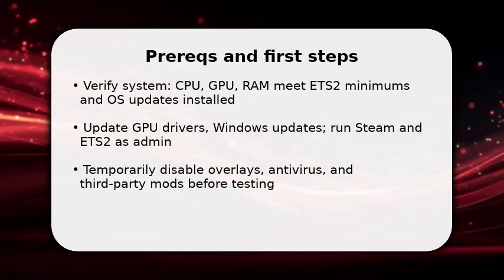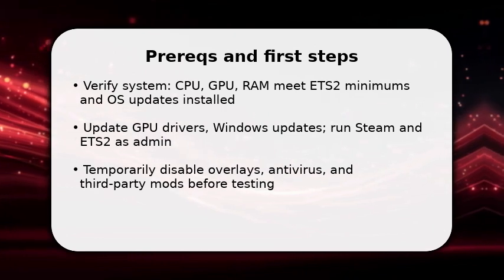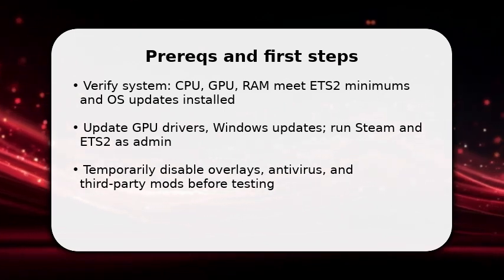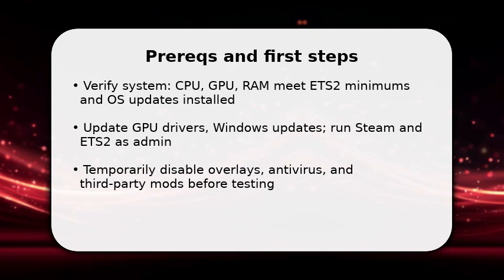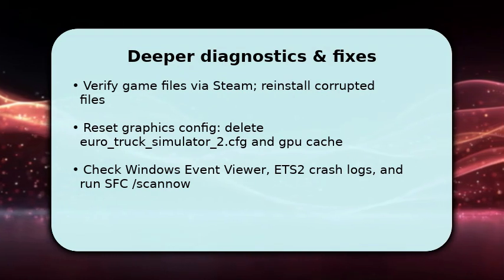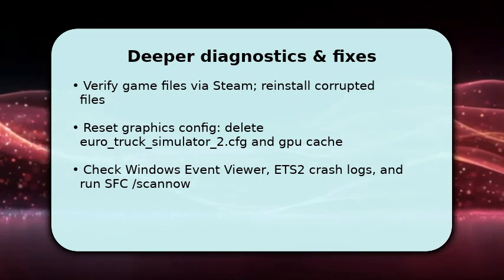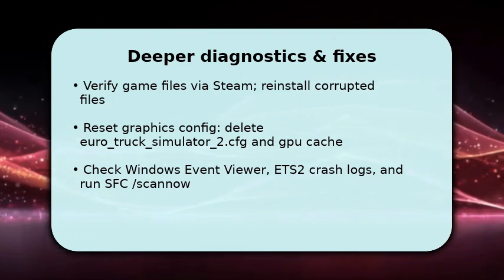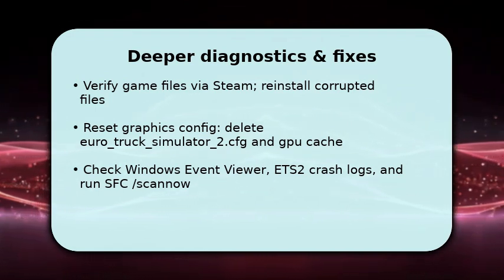How to Fix Euro Truck Simulator 2 Has Stopped Working (full Guide)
Dive into our comprehensive guide on fixing the Euro Truck Simulator 2 when it freezes or crashes. Learn troubleshooting steps, software updates to keep your game running smoothly, and how to restore lost progress with expert tips.